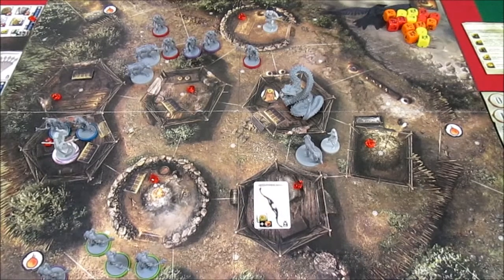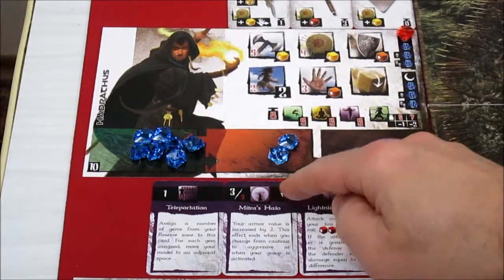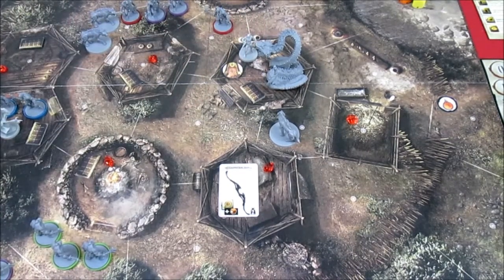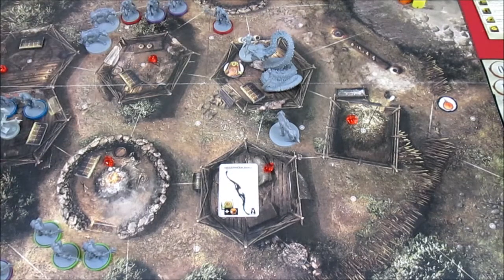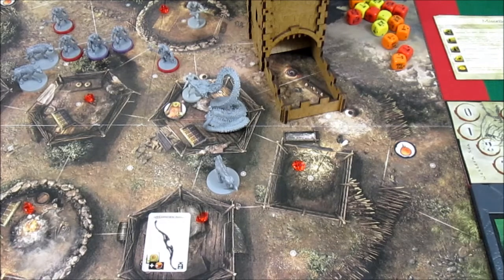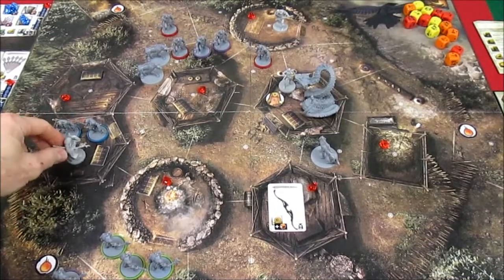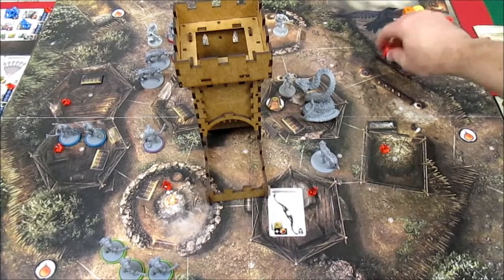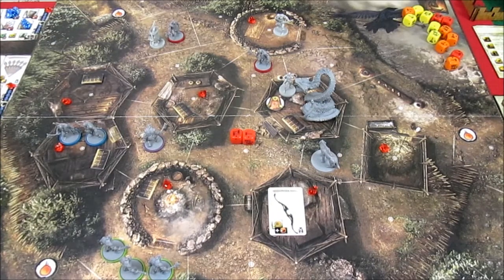Conan: In the Clutches of the Picts: Episode 6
Our heroes launch a massive assault to free the princess!